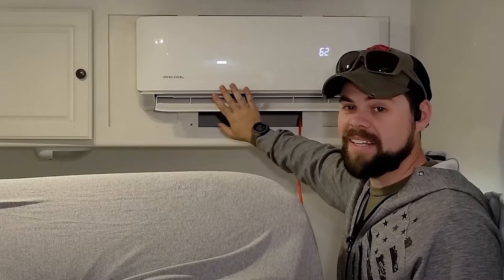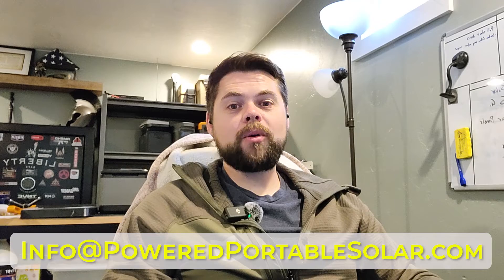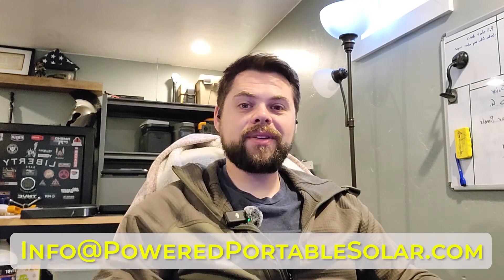Solar Vs Propane for Backup Power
Which is a better setup for backup power, solar or propane?